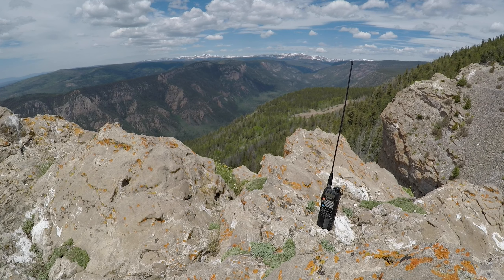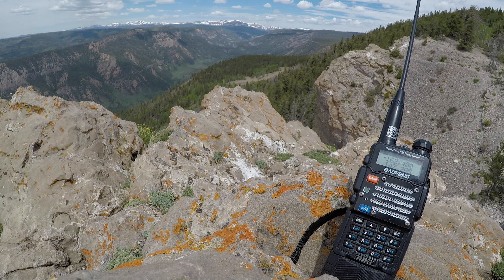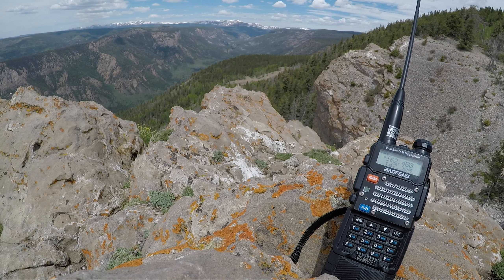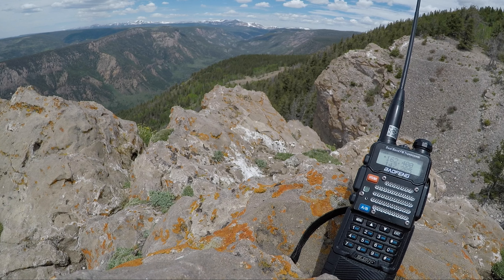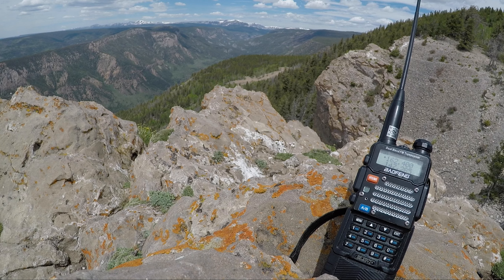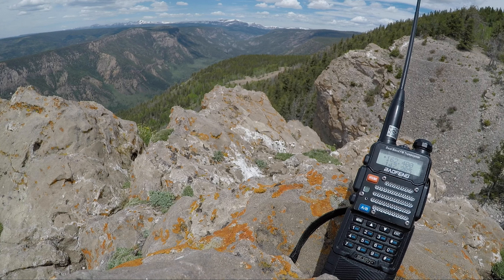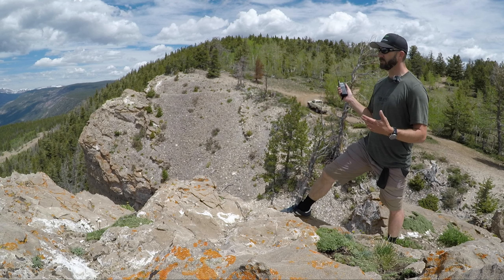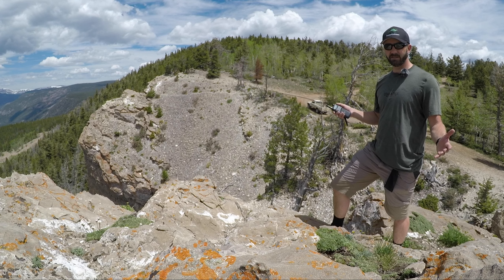BACKCOUNTRY COMMUNICATIONS 2 | Complete NOAA Weather Broadcast Over HAM Radio